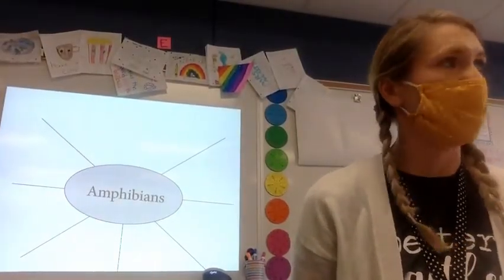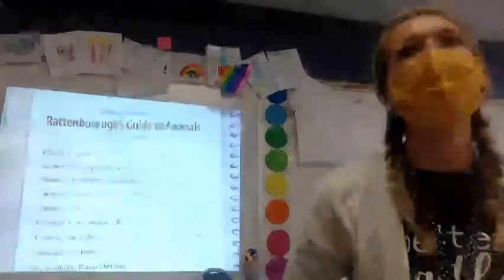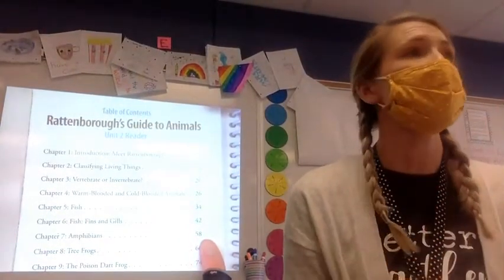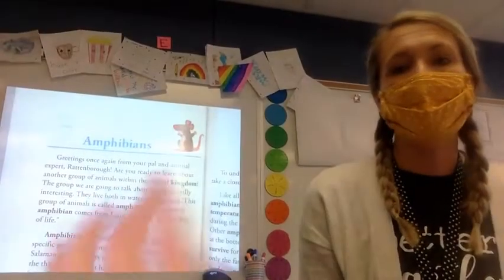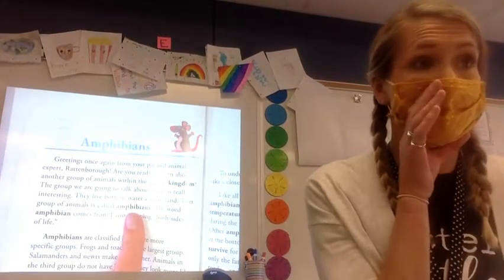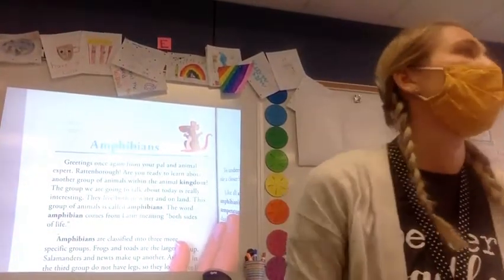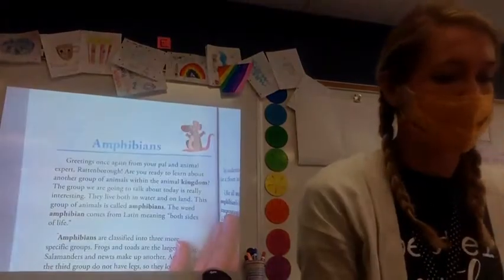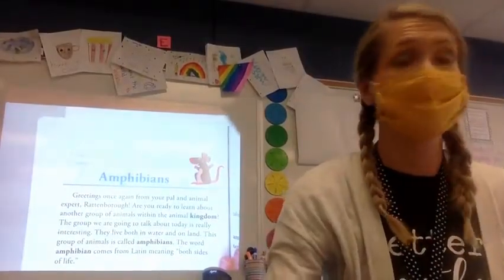5.6 Chapter 7 prep/ graphic organizer